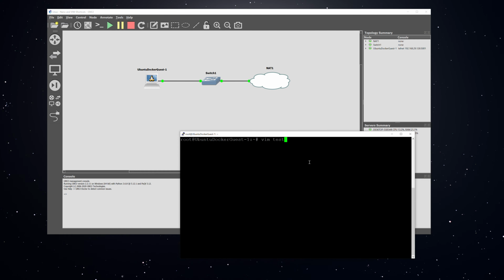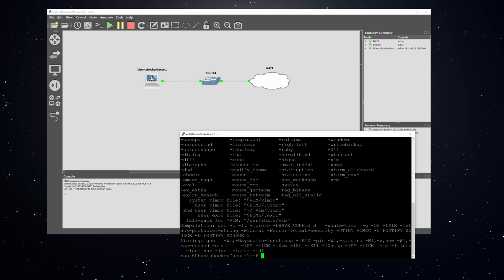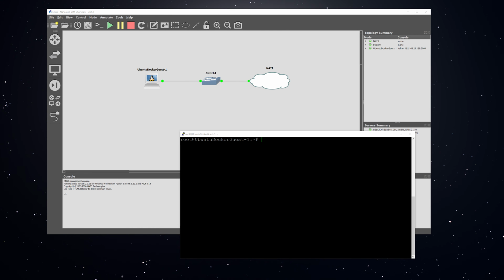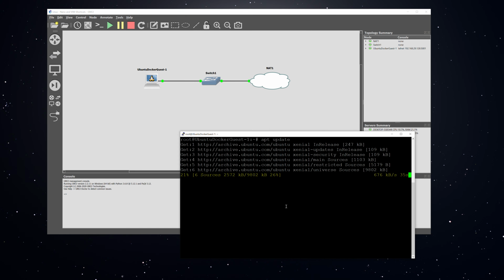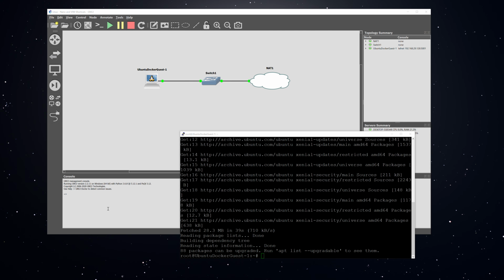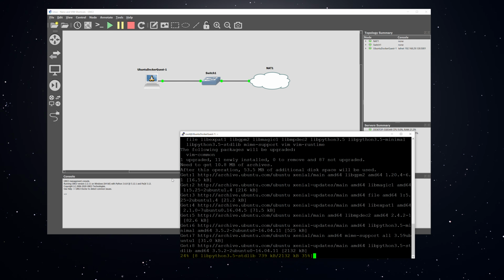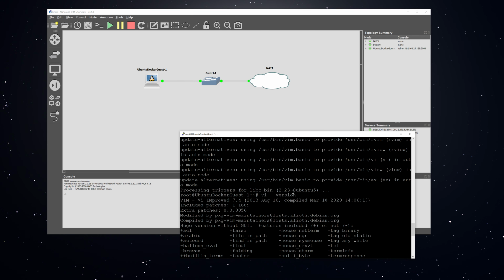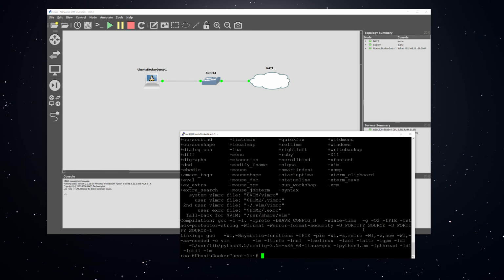How to Install VIM Text Editor on Linux Ubuntu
Here is a link to the beginning of this course and playlist for Linux for Network Engineers:

In this video I am going to install vim in linux ubuntu on gns3.  Installing the vim editor in ubuntu is not that difficult but it does require a few steps.  This video will show you how to install the vim editor in ubuntu and on a docker container.  The linux machine is a docker container.

We will be installing the vim editor via command line on debian ubuntu linux.  This will be a vim install on a debian container.

Commands:
vi --version
apt remove --assume-yes vim-tiny
apt update
apt install --assume-yes vim
vi --version